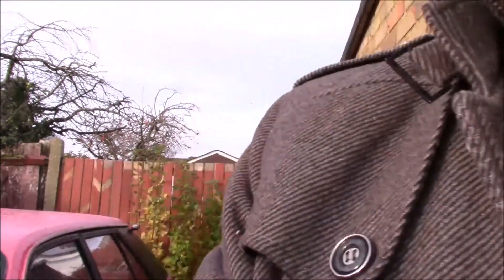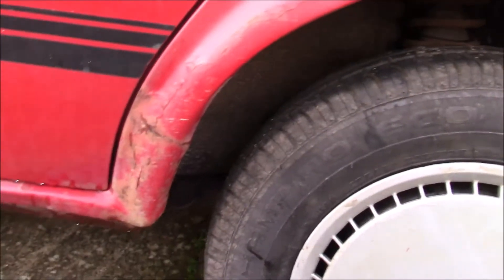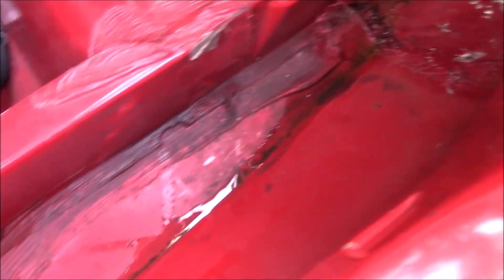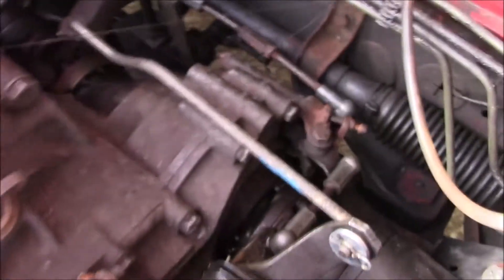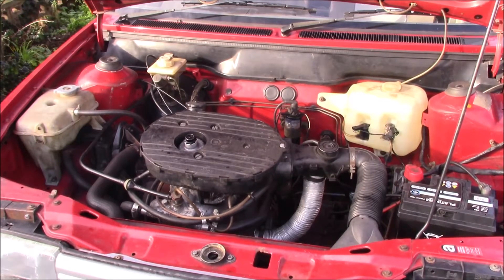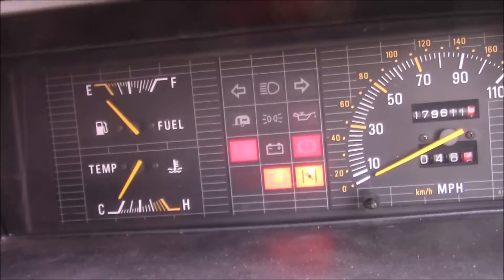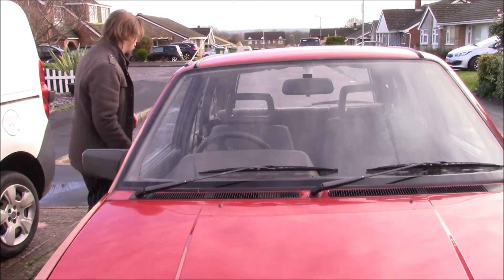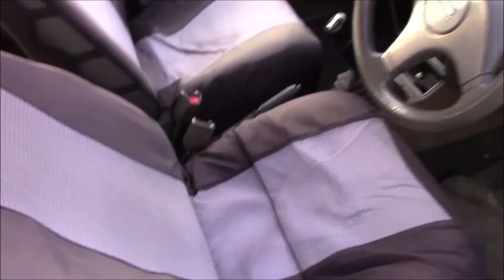1988 Austin Maestro 1.3 City X - new arrival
The latest arrival at NESS is this 180,000 mile gem.  Practically a one owner car, since the second owner I bought it from only had to recommission it and get a fresh MoT on it.  A series power and a long term owner that looked after the important things mean this should be fairly trouble-free motoring.  At least, that's the hope.